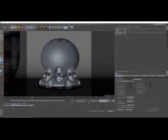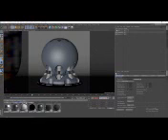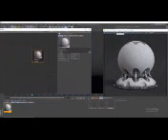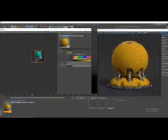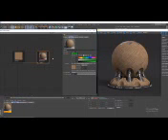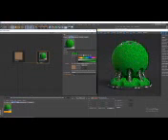0301 Coronamaterial Diffuse Translucency